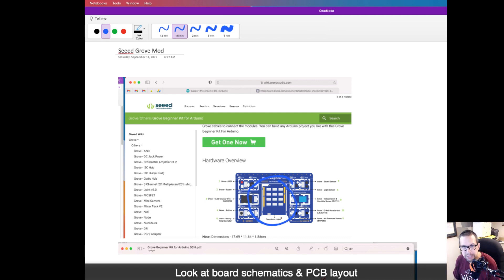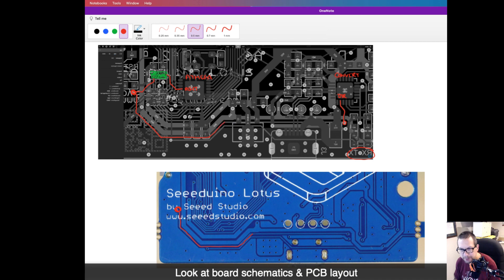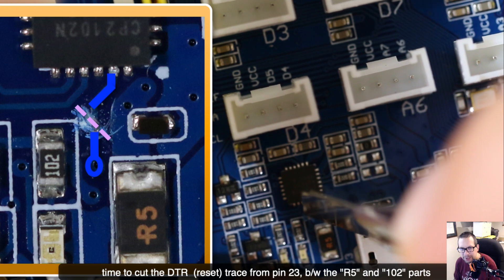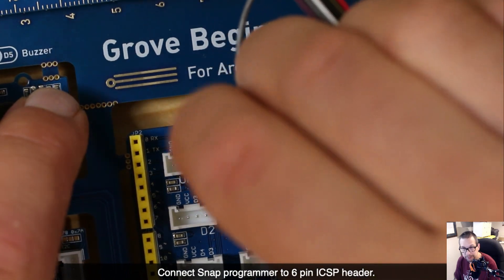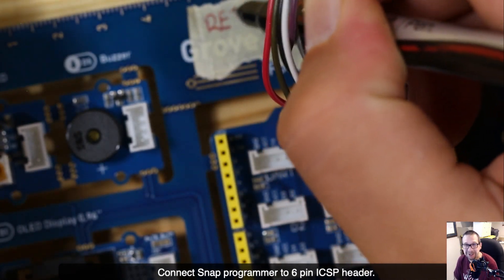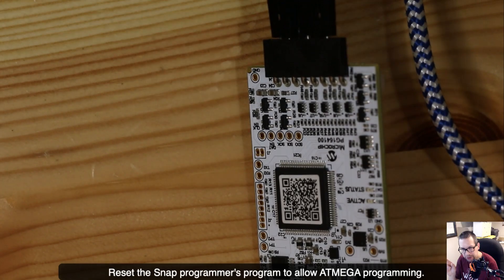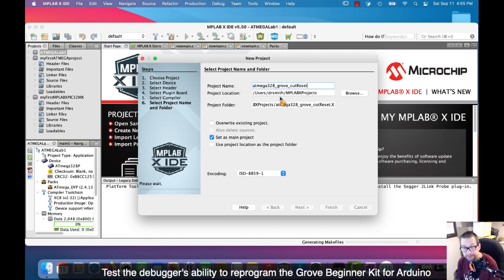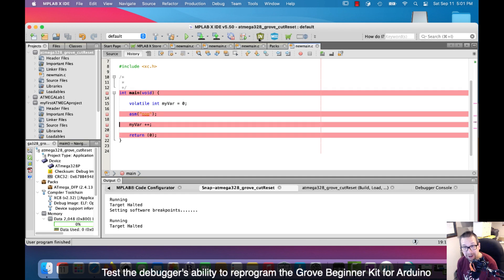EECS 2021: Modifying the Grove Board for external Programmers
[Students in EECS 2021: don't modify the board until we're had a chance to discuss it in class.  Let's cross all the T's and dot all the i's before you do this]

To use a PICKit 4 or SNAP programmer with the Grove Beginner Kit for Arduino you need to cut a trace between the USB converter chip and the ATMEGA328P.  Here I'll walk you through the process.

A similar cut needs to be done to standard Arduino UNO boards to allow them to be programmed in MPLAB X, too.

Thanks to Mr. Jaspal Singh, Mr. Eric Prandovsky and Mr. Gayan Gamage at York University for their support in the EECS 1011, 1021 and 2021 courses.